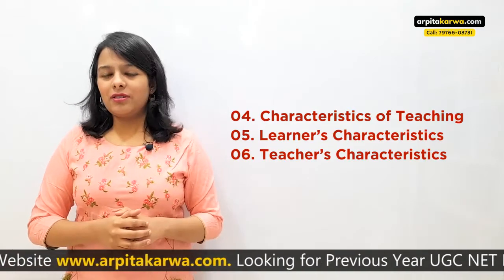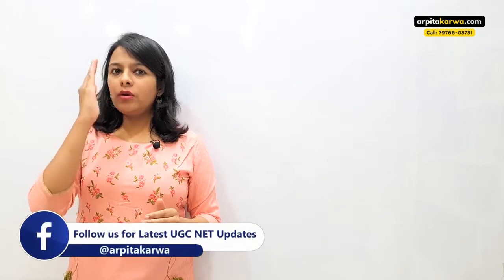Teaching Aptitude: As per Latest NTA UGC NET Paper 1 Syllabus || 2021 || Arpita Karwa || Part 2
The main problem that UGC NET JRF candidates face is to cover the wide syllabus for Paper 1. No doubt that the syllabus is too wide but, it can be effectively handled by making a highly selective study, putting maximum effort into the relevant portions. But, not everyone is able to narrow down the syllabus, to make a selective study plan. So, here we are with a brand NEW VIDEO SERIES on NTA UGC NET JRF Paper 1 wherein Arpita will comprehensively cover the entire syllabus and elaborately explain topics so that you can cover the complete syllabus in just a few hours.

Welcome to AR Academy Channel
Thank you very much for coming to our AR Academy Channel